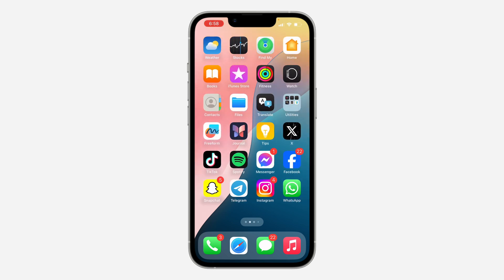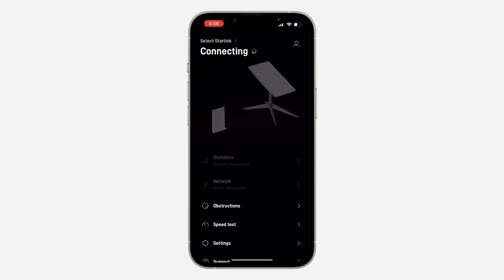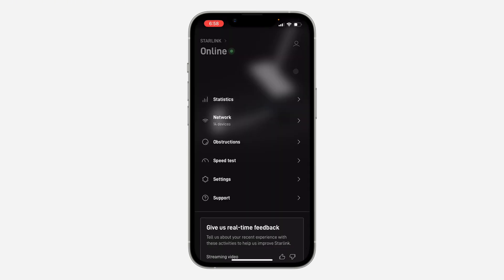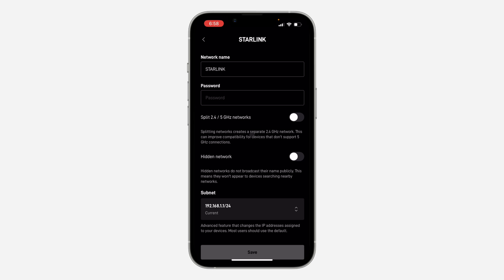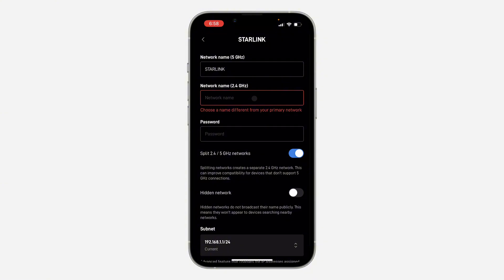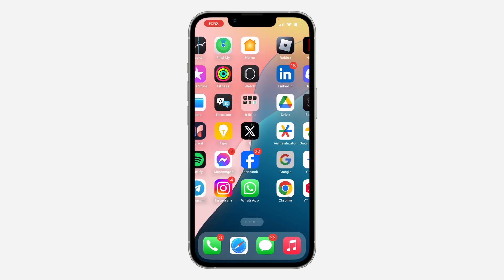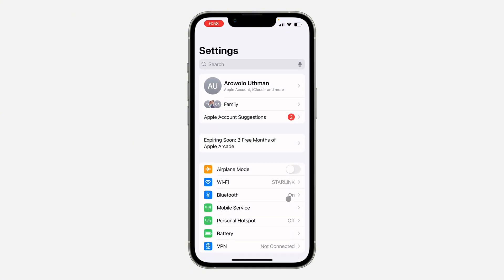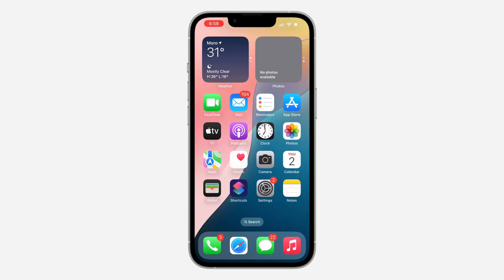How to Change Starlink 2.4GHz to 5GHz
Learn how to easily connect your devices to the 5GHz band on your Starlink network. This video tutorial guides you through the simple steps to switch WiFi networks, improve connection speed and stability, and optimize your online experience. Starlink WiFi #2.4GHz